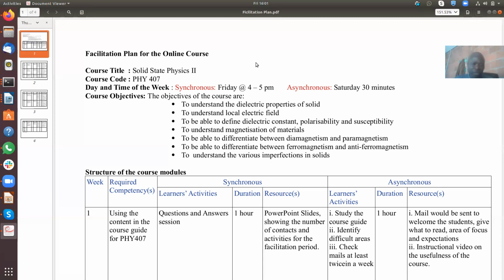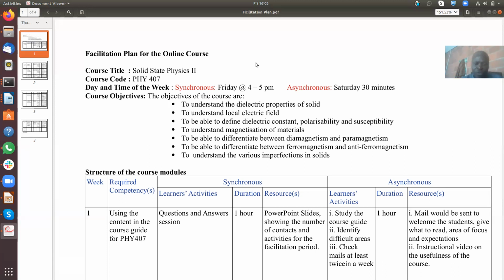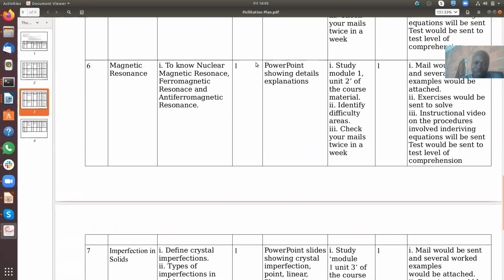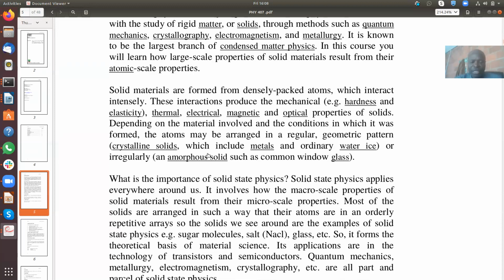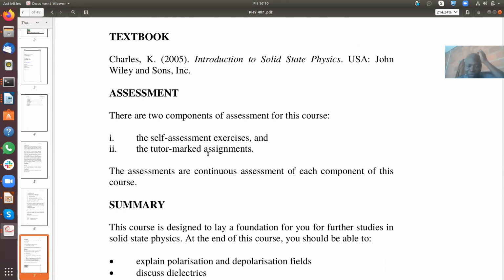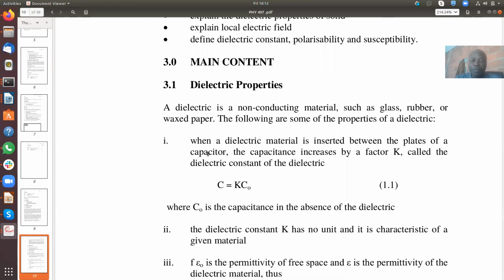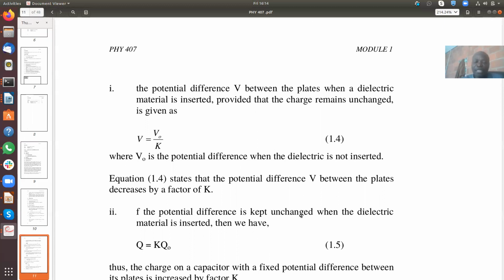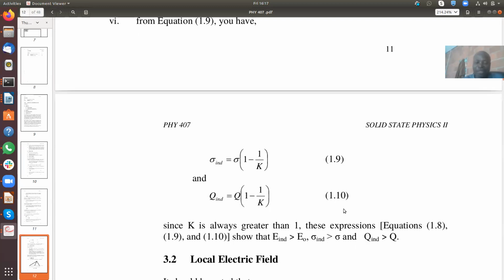PHY407 2 week1